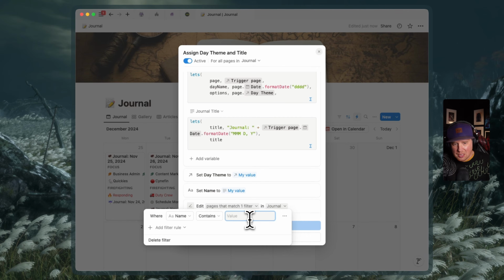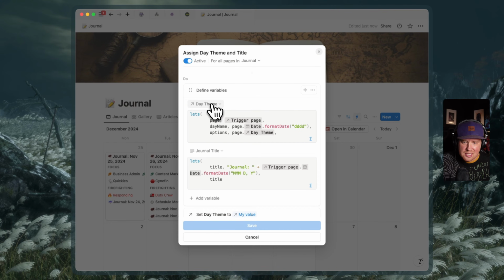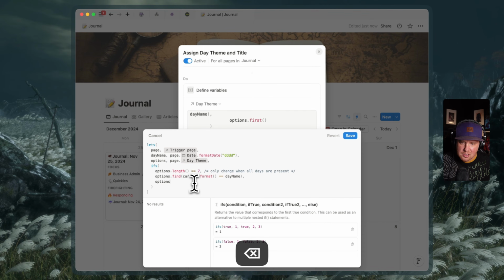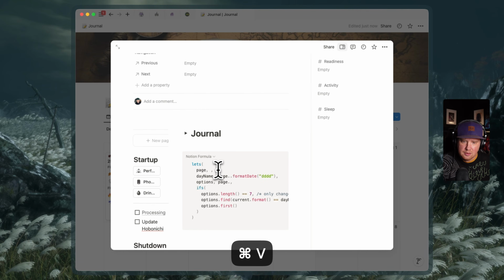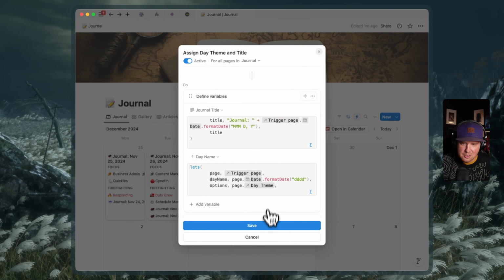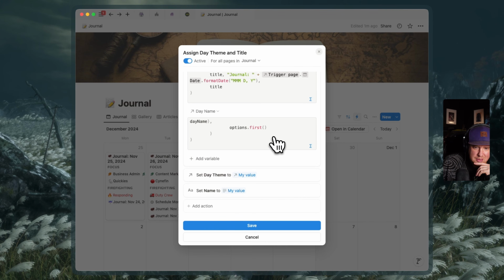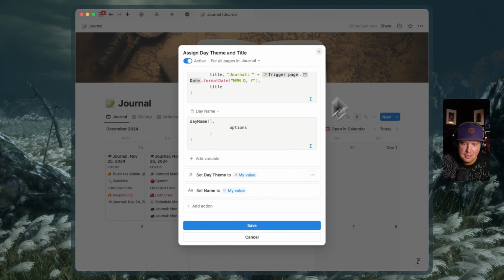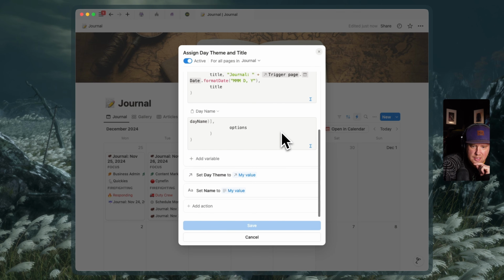Missing dynamic filters in Notion's "Edit pages in" Automation? Try this hack.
Check out this hacky workaround for the lack of dynamic filters in the "Edit pages in..." step in Notion automations.

*Want to go deeper with Notion and get live support from experts in a supportive community?*

Check out our year-long program Notion Mastery for access to me and my team's Notion expertise. We've helped 1000s of students and businesses make Notion a healthy part of their operations.